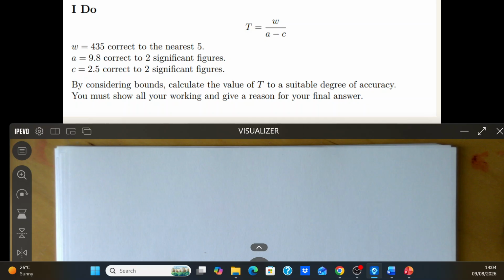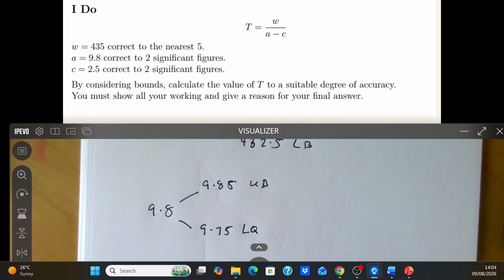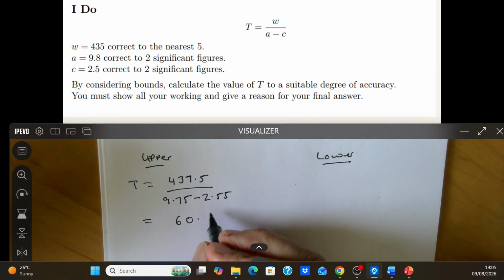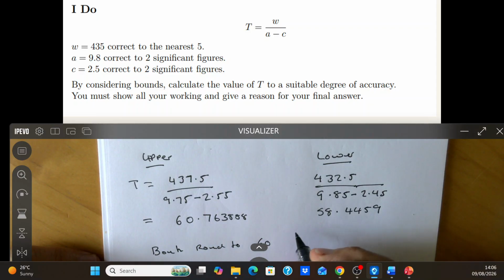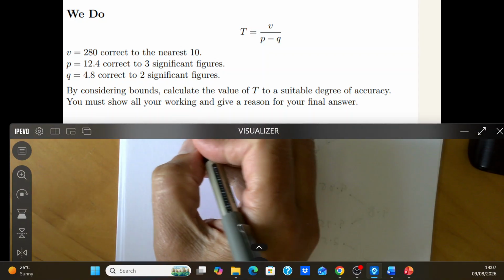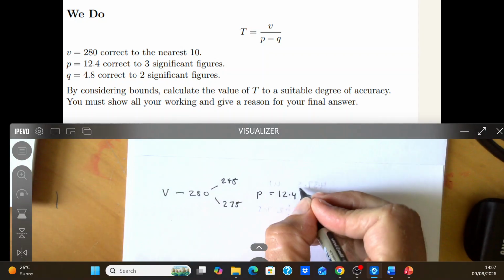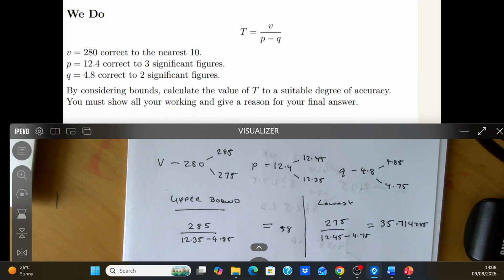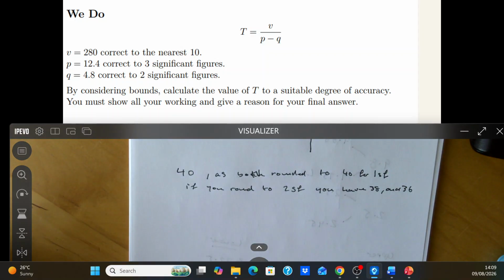GCSE Maths 1MA1 2H (November 2024) - Question 19 | Grade 9 Walkthrough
A complete breakdown of Question 19 from the Pearson Edexcel GCSE Maths 1MA1 November 2024 (Paper 2H). What's in this video:
1. Guided Practice: A walkthrough of Q19 and a similar exam-style example.
2. Your Turn: Practice questions for you to try, complete with answers.